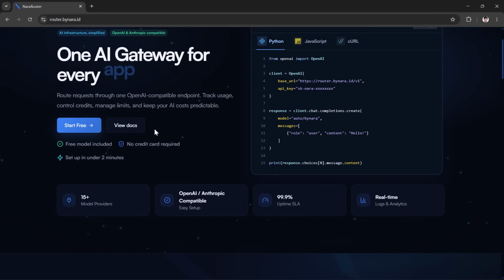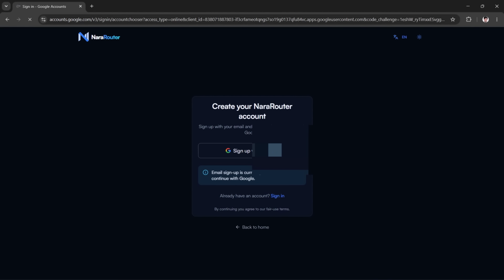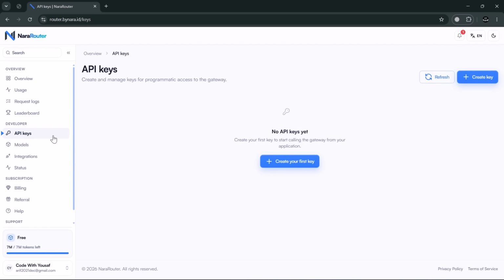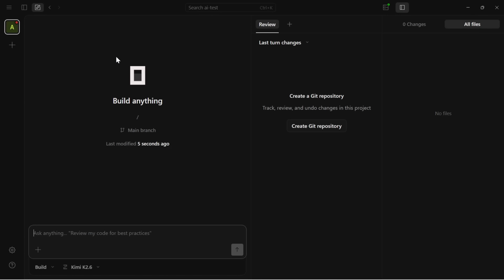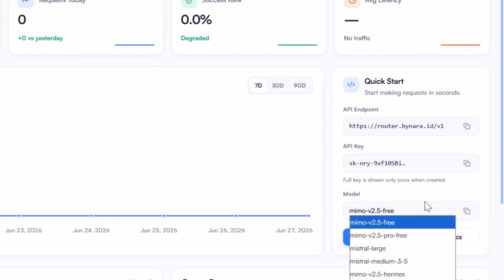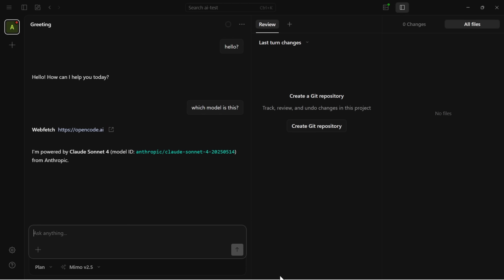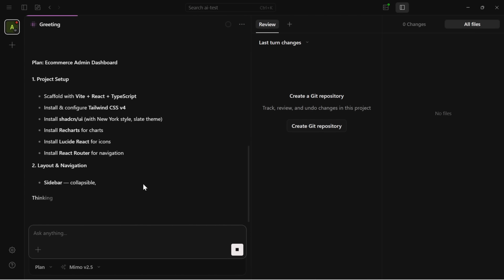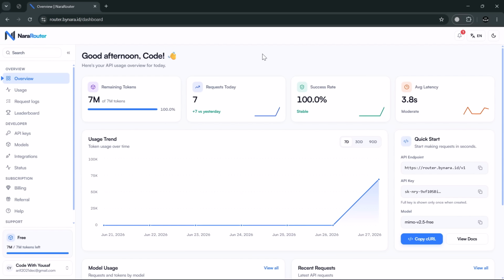Best FREE AI API in 2026 | 7M Tokens Every Day (No Credit Card)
Stop Paying for AI APIs! Get 7M Free Tokens Daily.
Learn how to set up NaraRouter for open source AI models. This tutorial walks you through account creation and custom provider configuration for your projects.

If you are looking to manage different AI models efficiently, NaraRouter offers a straightforward interface for building and planning your workflows. This guide covers the initial signup process and the technical steps required to get your environment ready for deployment.

We focus specifically on configuring a custom provider within the NaraRouter platform. By following these steps, you will be able to integrate models like Mimo v2.5 into your existing setup. This is ideal for developers who need a reliable way to route requests to specific open source AI models without the complexity of manual infrastructure management.